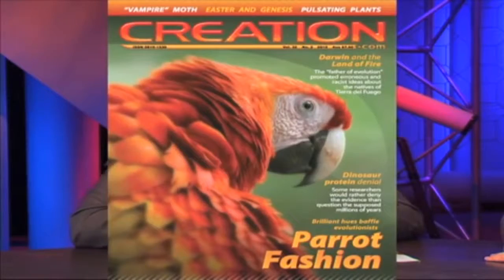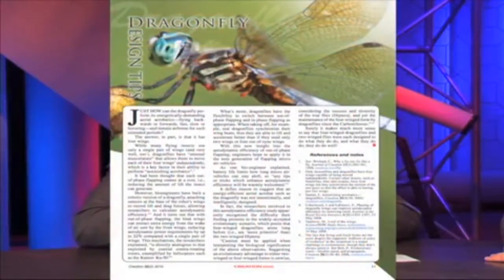Dragonfly Design Tips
CMIcreationstation

Richard Fangrad and Calvin Smith discuss an article from Creation magazine summarizing some of the amazing flying abilities of dragonflies. Researchers investigating these abilities are gaining new insight into aerodynamic efficiency by studying the dragonfly.